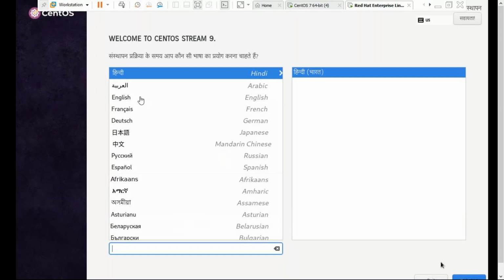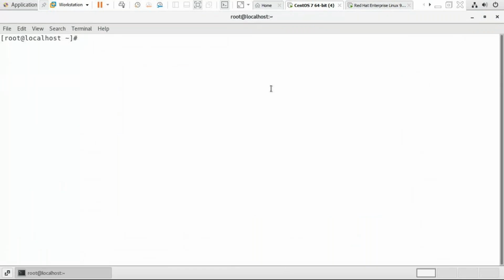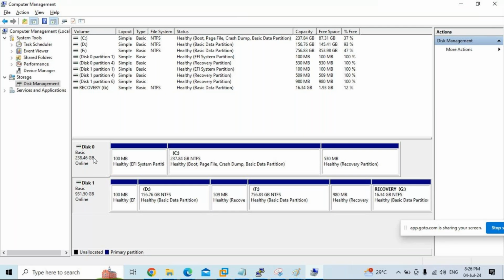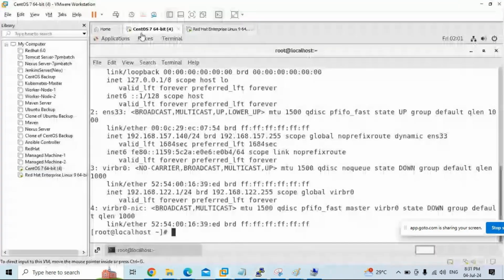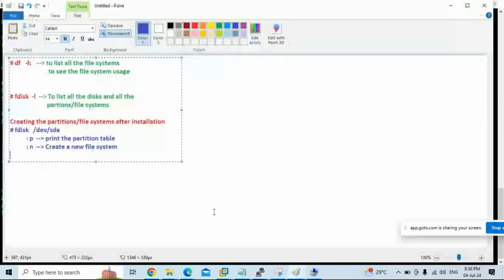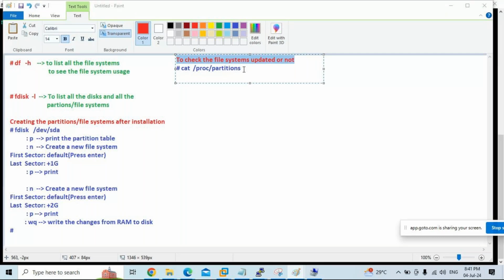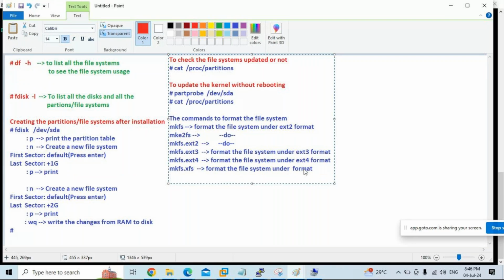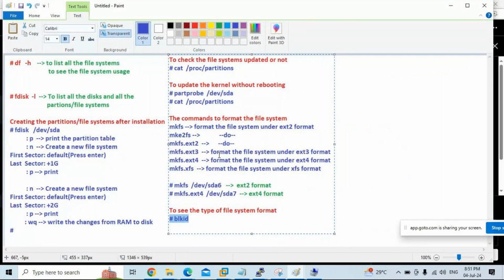Linux Admin Disk Management